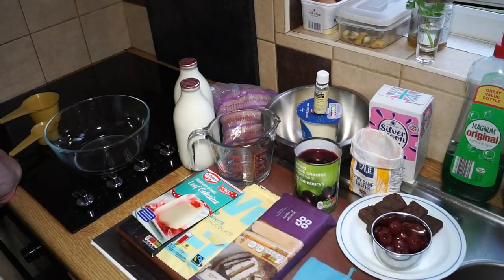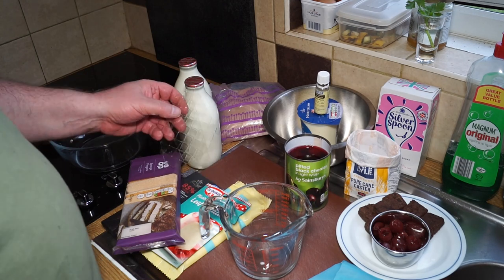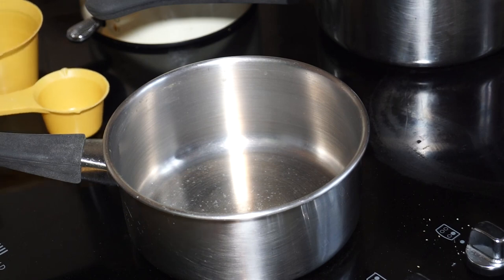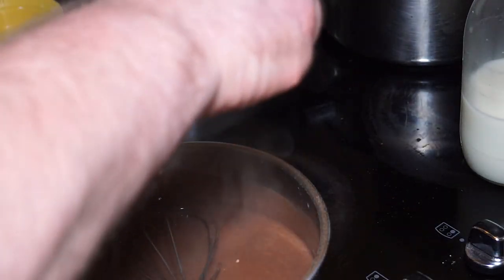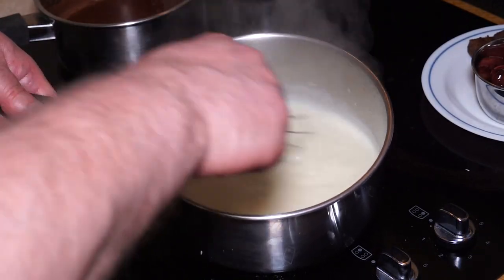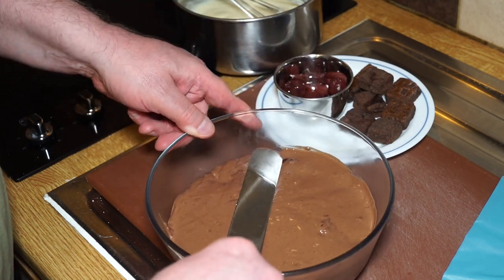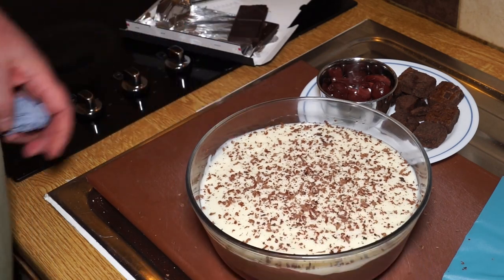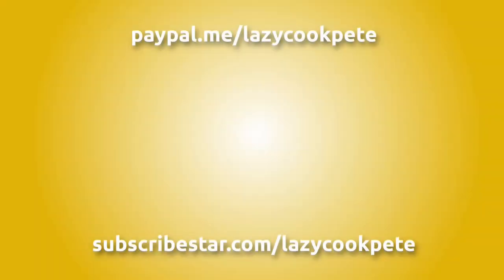How to Make Black Forest Trifle | Chocaholics Version 🍫😋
In this video I demonstrate how to prepare a Black Forest trifle, a dream dessert for chocaholics!

Ingredients:

Morello Cherry Jelly

1/4 pint (10 fl oz) hot water
1 can black morello cherries in syrup.
A few sponge fingers.
1 shot of Cognac or Kirsch liquer (not shown, optional).
1 tablespoon of caster sugar
Gelatine for 1/2 pint of liquid
Add as the first layer of the trifle and allow to set before adding the next layer.

Milk Chocolate Pudding

In a medium saucepan, put:
1/4 cup of sugar,
1/4 cup of cocoa powder,
1/8 cup of cornflour/corn starch.
Gradually add 2 cups of milk.
Bring to a boil over medium high heat, stirring the whole time.
When it comes to a boil, stir and simmer for 2 minutes.
Remove from the heat and add 2 tbsp of butter and 2 tsp of vanilla.
Stir and allow it to cool.
Add as the second layer of the trifle and allow to set before adding the next layer.

White Chocolate Pudding

1/4 cup of sugar,
1 x 150g bar of white chocolate.
1/8 cup of cornflour/corn starch.
Add as the third layer of the trifle and allow to set before adding the decoration.

Chantilly Cream

1 carton of double/heavy/whipping cream whisked until stiff for piping with 2 teaspoons of vanilla and 2 teaspoons of icing sugar. Use piped as decoration for the trifle.

Decoration

Grated or curled dark chocolate.
8 chocolate brownie bites.
Piped Chantilly cream.
Morello cherries.